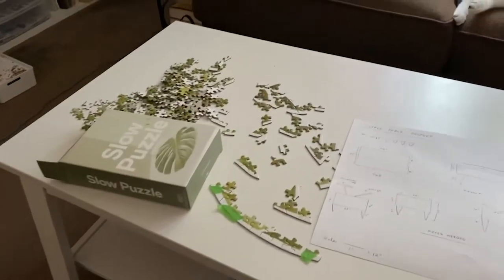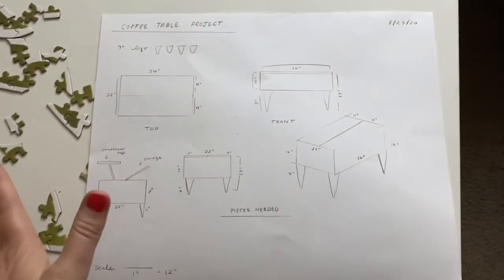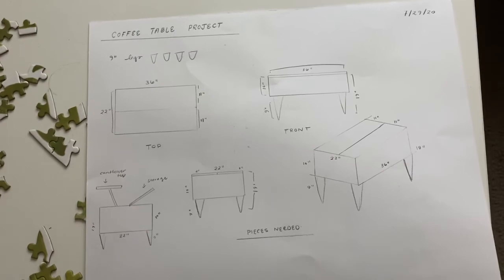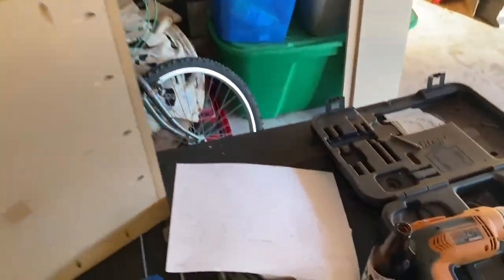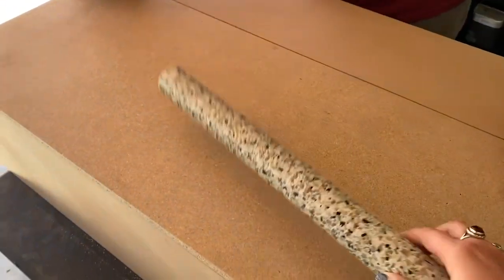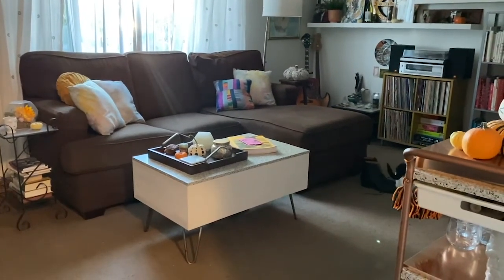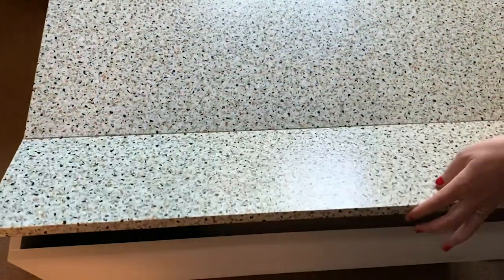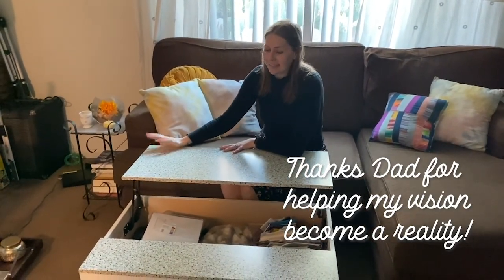Making my Own Custom Coffee Table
My dad helps me turn my coffee table design into a reality!